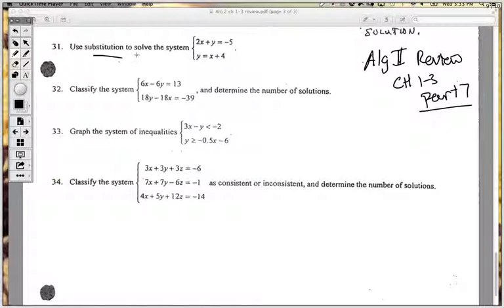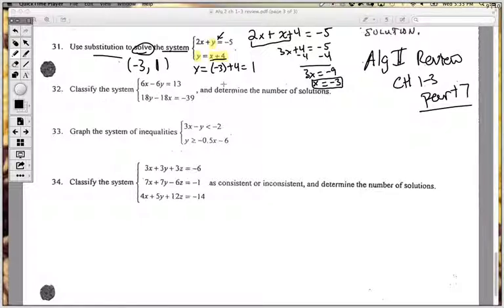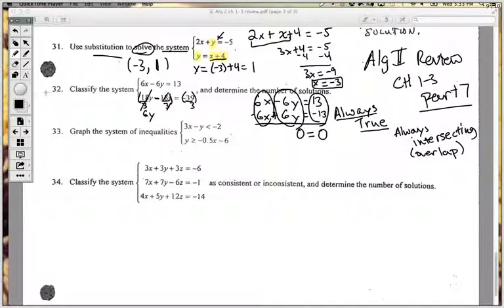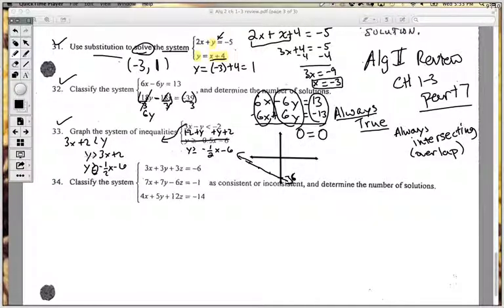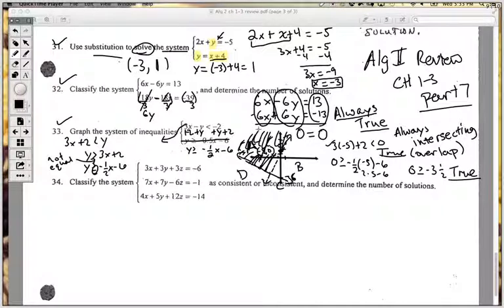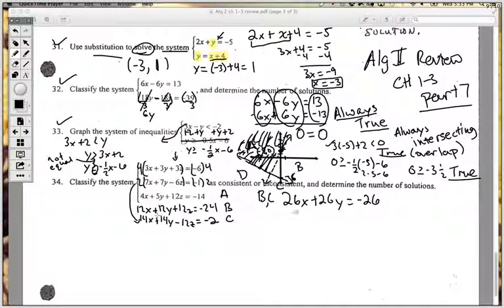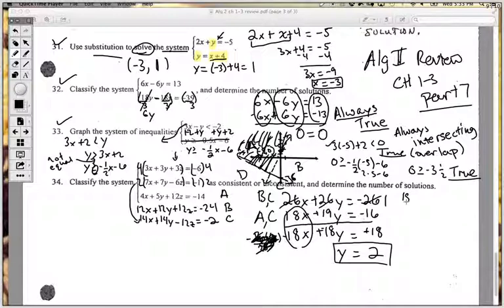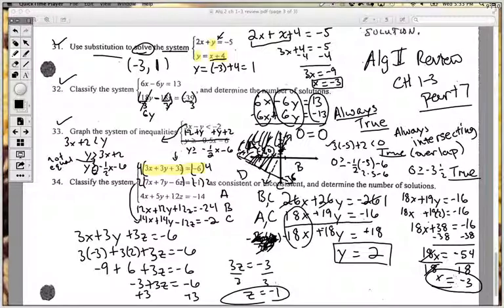Algebra 2 Ch 1-3 Review Part 7